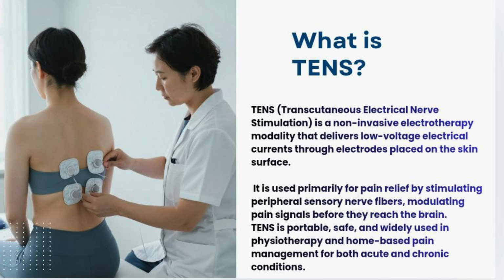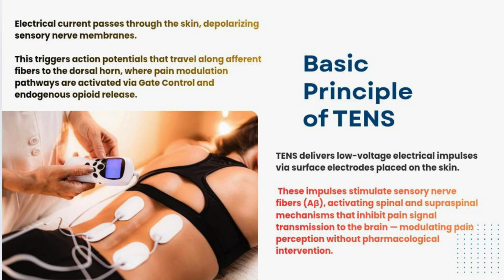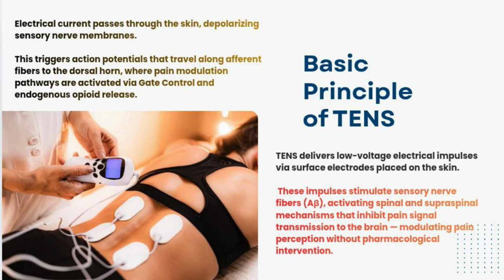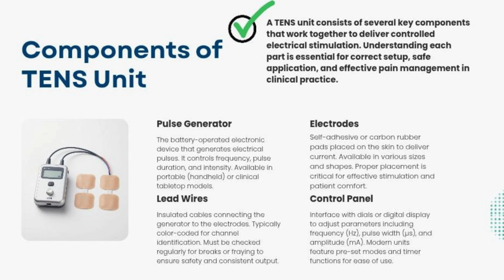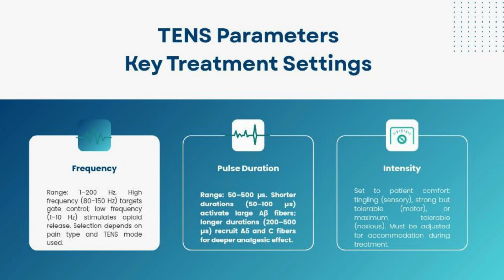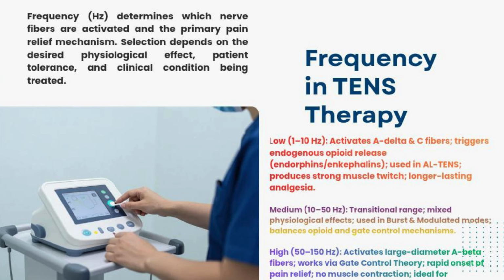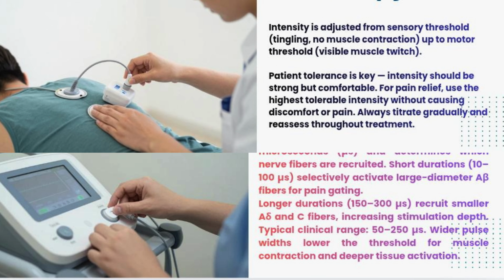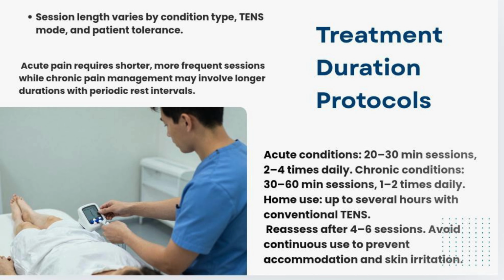TENS Part 1 | Complete Basics & Parameters Explained | Physiotherapy Electrotherapy | DPT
Welcome to your channel.TENS Part 1 | Transcutaneous Electrical Nerve Stimulation | Physiotherapy Electrotherapy

In this lecture, we will learn the basic concepts of TENS (Transcutaneous Electrical Nerve Stimulation) in a simple and student-friendly way.

This lecture is especially useful for DPT students, physiotherapy students, electrotherapy students, and medical students who want to understand TENS from a basic to clinical level.
In the upcoming parts, we will discuss:

➡️ TENS Modes
➡️ Conventional TENS
➡️ Acupuncture-Like TENS
➡️ Brief-Intense TENS
➡️ Burst TENS
➡️ Modulated TENS
➡️ Gate Control Theory
➡️ Nerve Fibers
➡️ Endogenous Opioid Mechanisms
➡️ Electrode Placement
➡️ Indications & Contraindications
➡️ Clinical Cases

Books and Brain